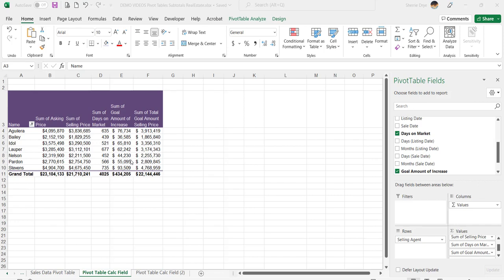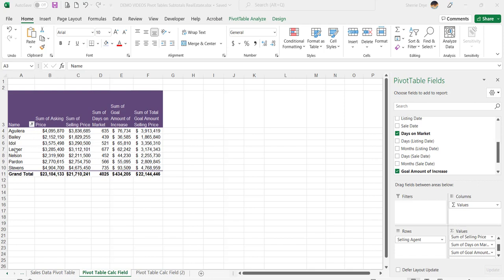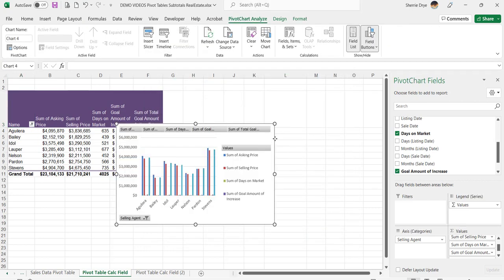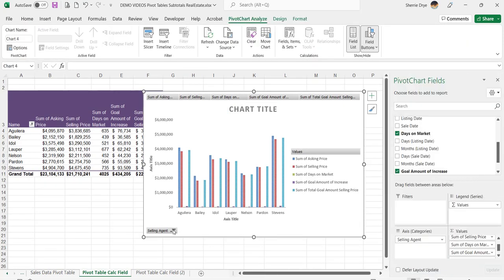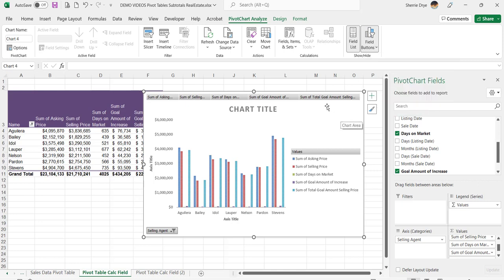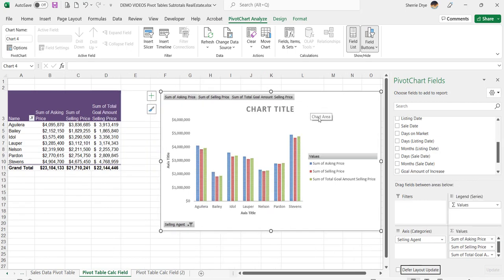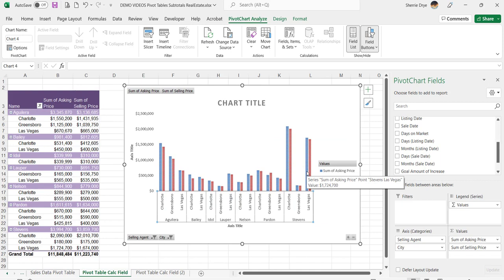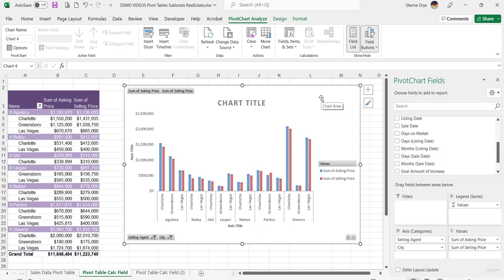EXCEL Pivot Chart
DEMO VIDEOS Subtotals Pivot Tables Real Estate file